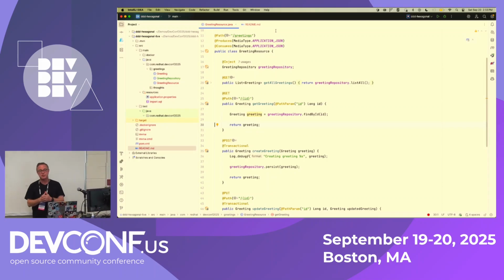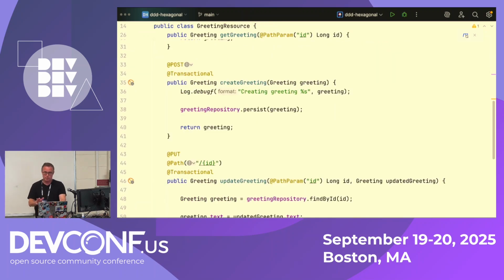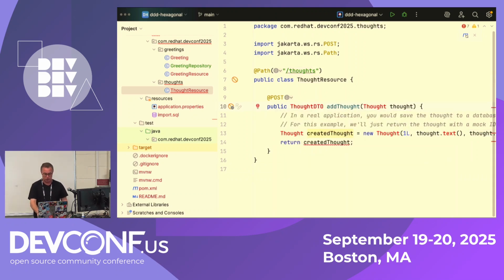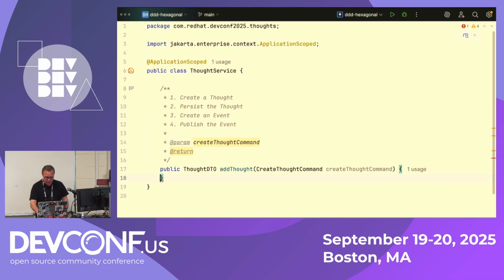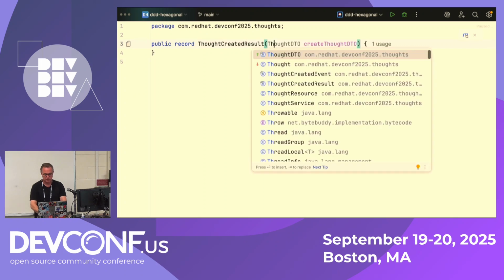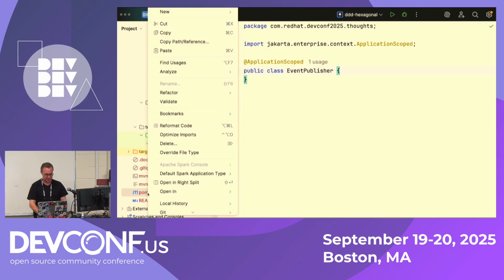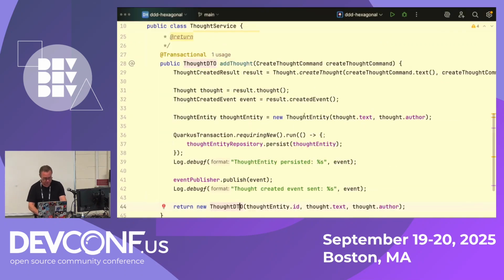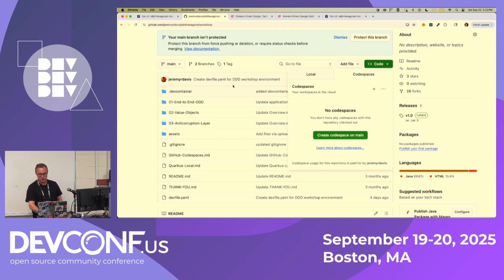An All Code Introduction to Domain Driven Design and Hexagonal Architecture - DevConf.US 2025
Speaker(s): Jeremy Davis

Domain Driven Design is designed for implementing complicated business logic and is an excellent fit for microservices development.

Domain Driven Design provides a repeatable, logical structure that makes implementing business logic easier, faster, and more maintainable. Hexagonal Architecture (or Ports and Adapters) excels at producing loosely coupled, interchangeable components that fit well with DDD.

In this presentation I will introduce the Domain Driven Design and dive into the DDD concepts of Aggregates, Repositories, Value Objects, Services, Ubiquitous Language, Adapters, and Shared Kernels. I will also build an application using these patterns and leverage Hexagonal Architecture for easy extensibility. Testing will of course be included.

You will leave this presentation with a basic knowledge of Domain Driven Design, how to structure and test your application to implement DDD and how to use Hexagonal Architecture to extend your applications.

No slides; just live code.